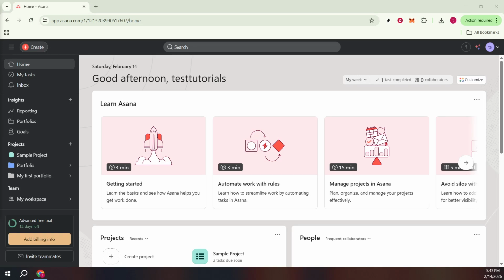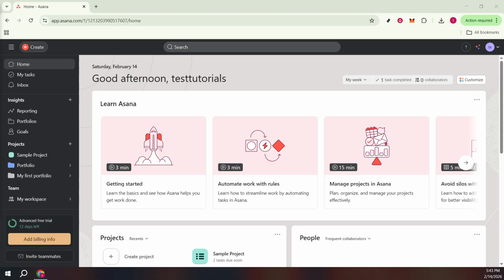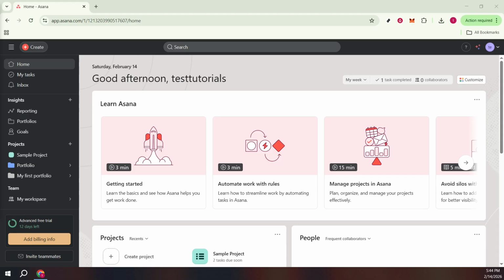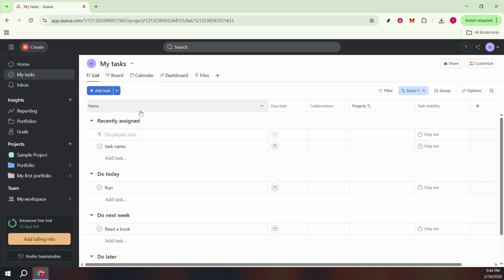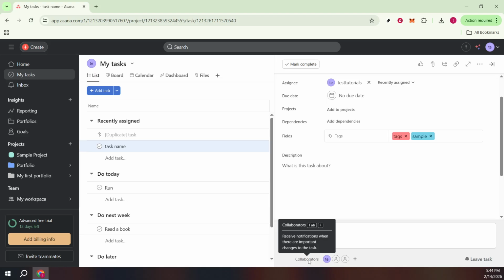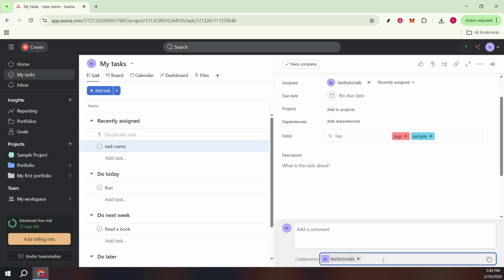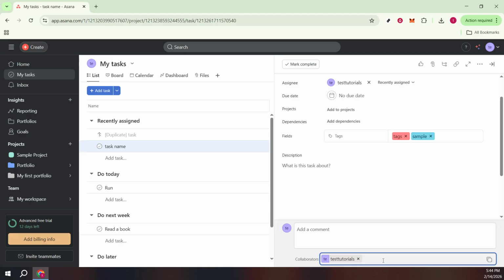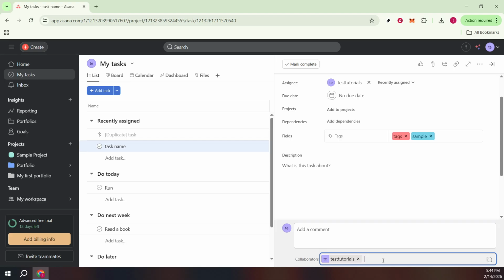How To Assign Multiple People To One Asana Task [2026 Guide]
How To Assign Multiple People To One Asana Task